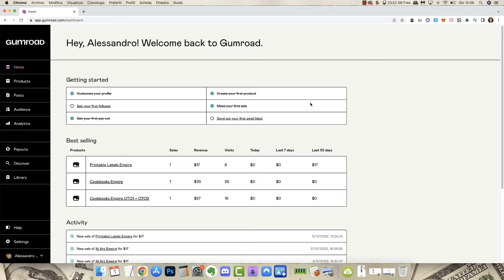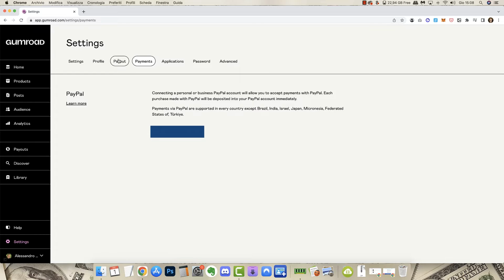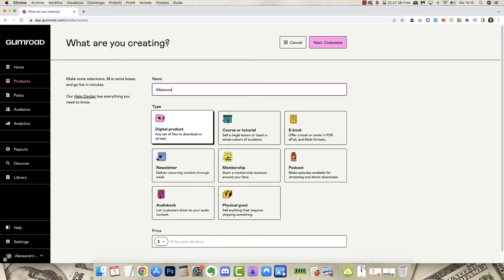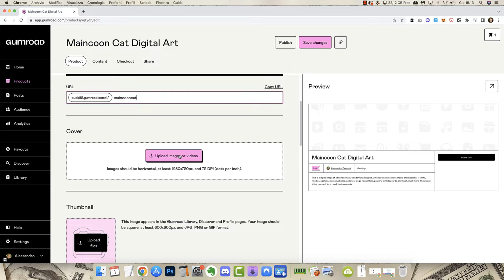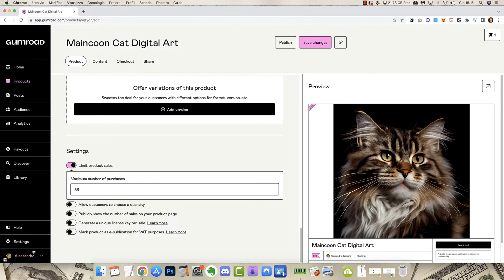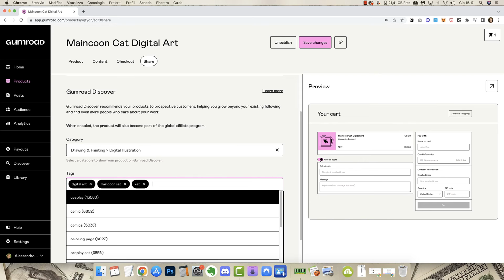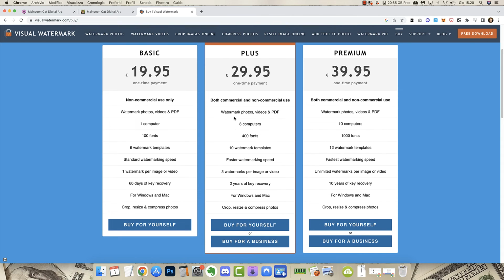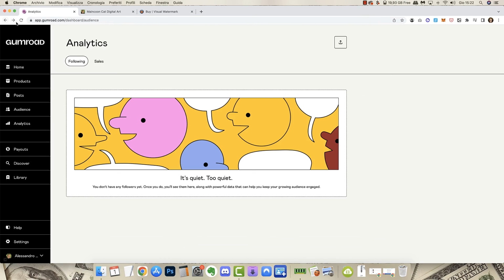How To Sell A.I. Images On Gumroad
A step-by-step video on how to sell your A.I. images on Gumroad, one of the best selling platforms to sell digital and physical products and services of every type.

Gumroad has low commissions, the chance to advertise your products in their "Discover" area giving them the 30% of each sale, and much more interesting features.

Start selling artificial intelligence images on Gumroad!